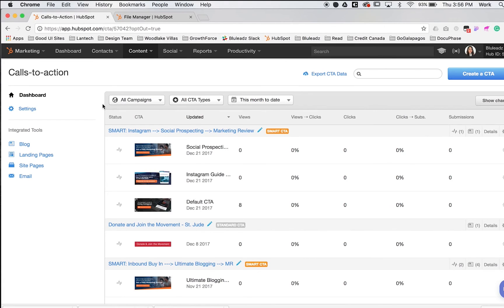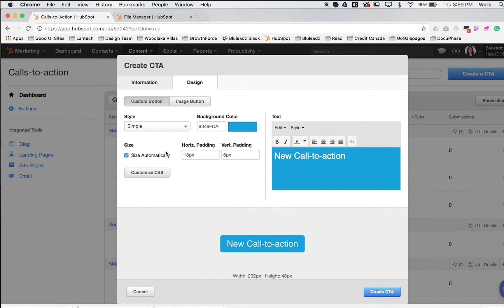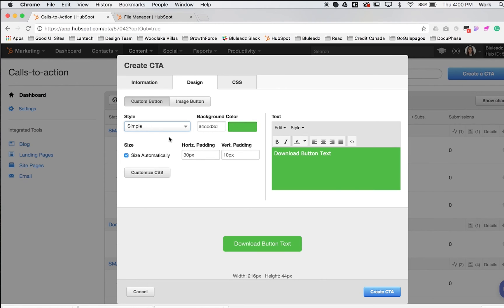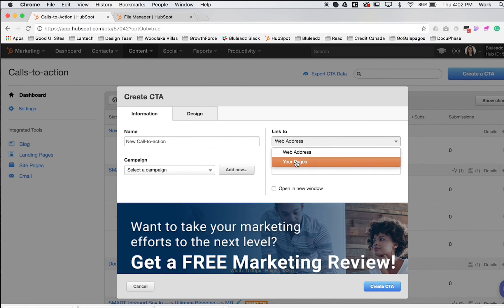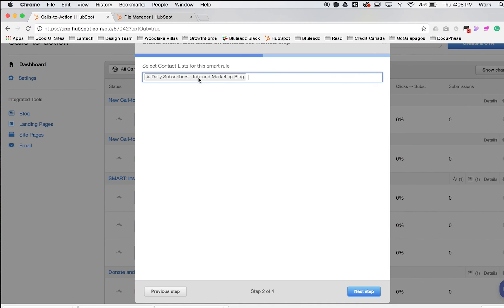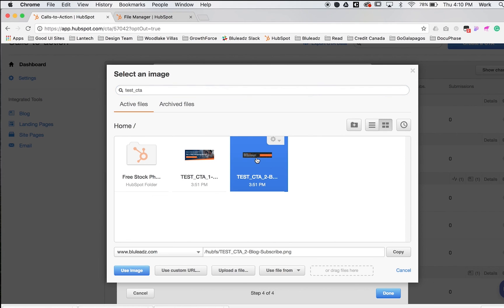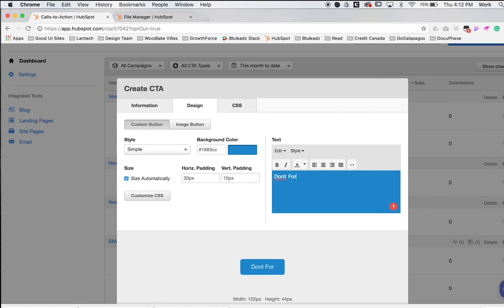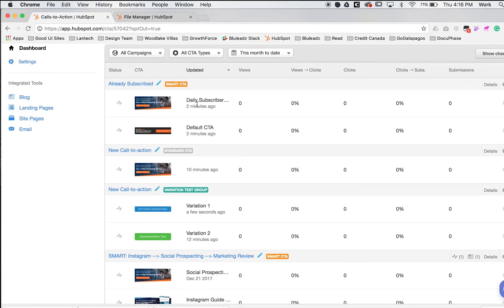How To: Update Smart CTAs in HubSpot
Has it been ages since you updated your conversion elements in HubSpot? Bluleadz design and developer Jackeline Baez has the scoop on how to use HubSpot's CTA tool to create powerful button-style CTAs, image CTAs, and smart CTAs.

Learn how to create awesome CTAs in HubSpot by reading the blog